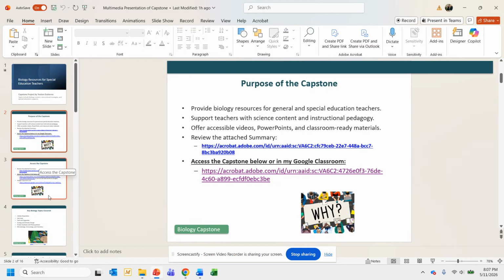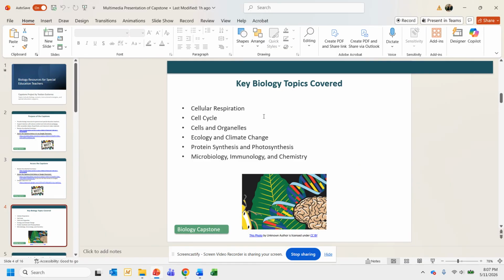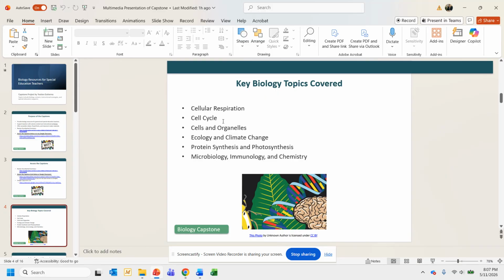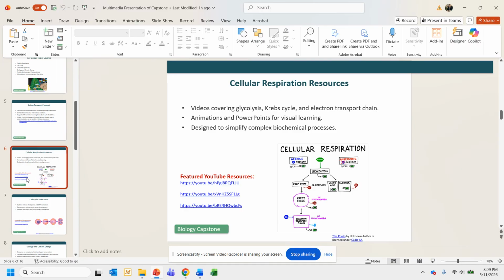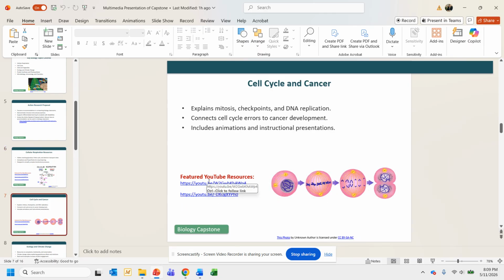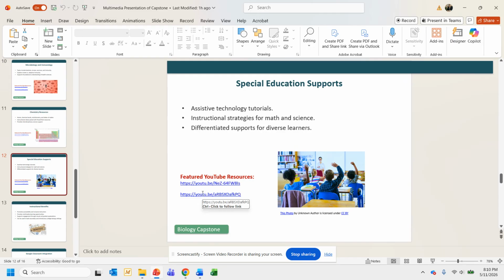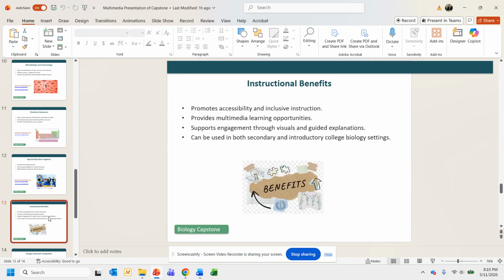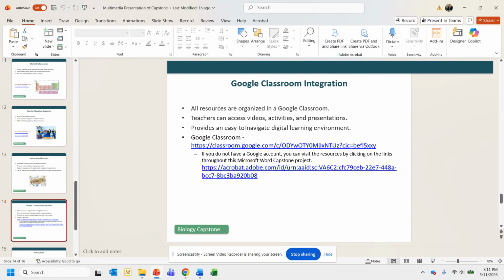Comprehensive Biology Toolkit Capstone for Special Education Teachers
2:15 minutes is the Capstone one stop document with all the links from my google classroom.
6:35 minutes is the "How to use my Google Classroom presentation"